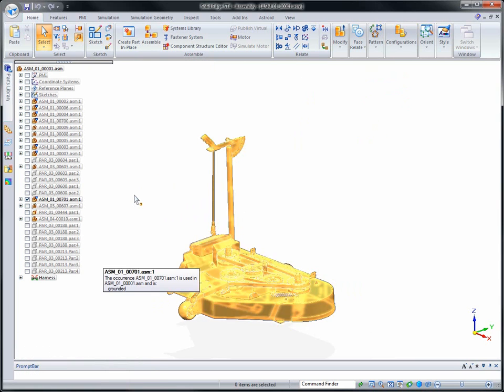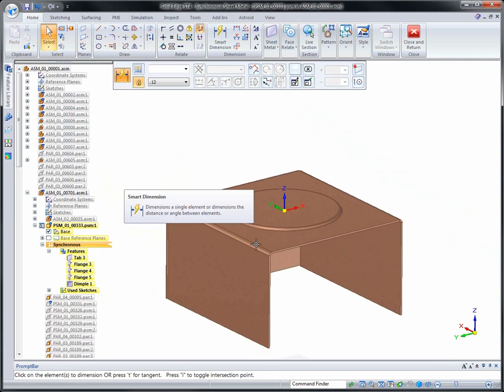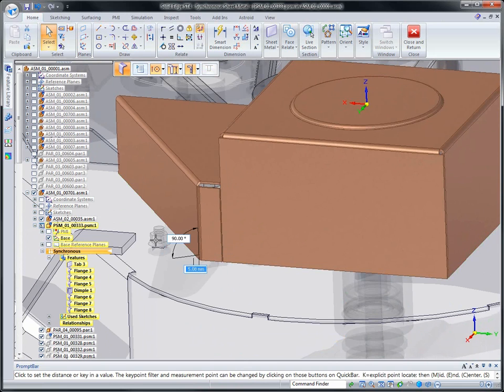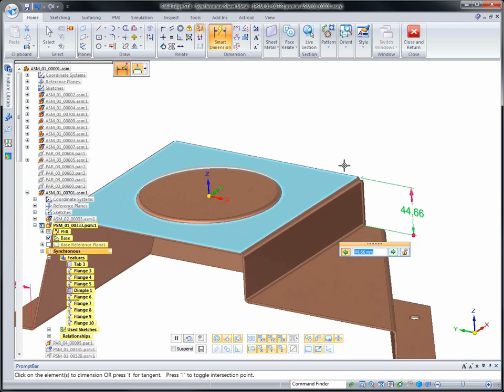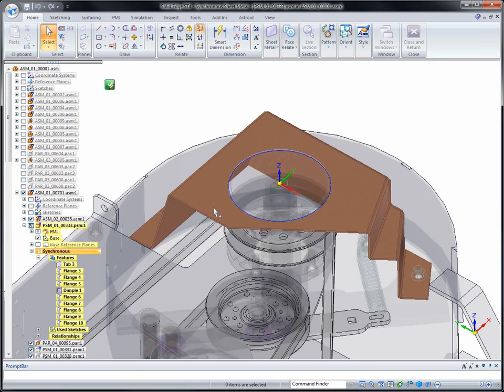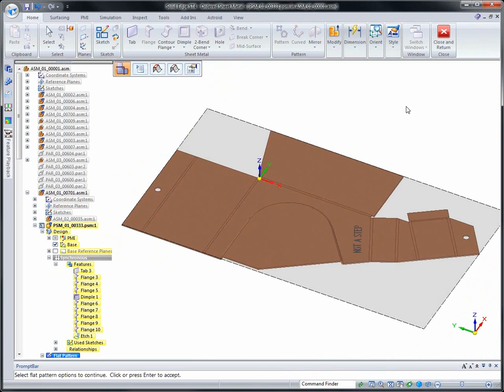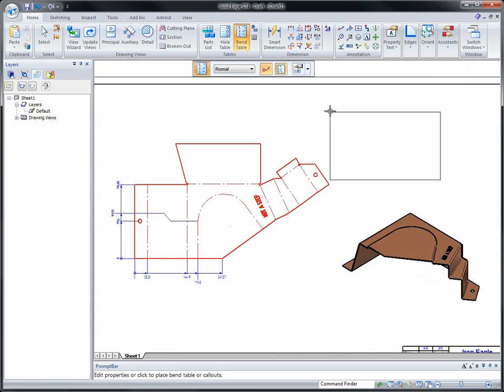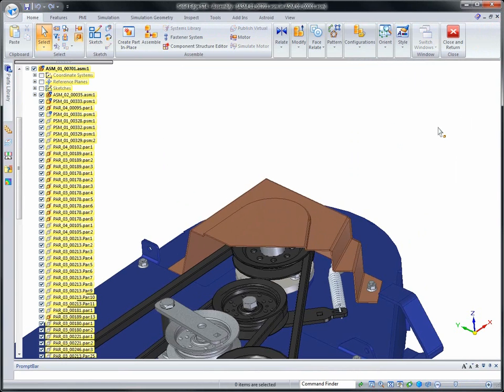Solid Edge ST4 - Pulley Cover - IronEagle - Szczegóły